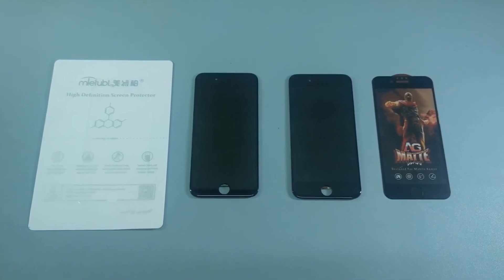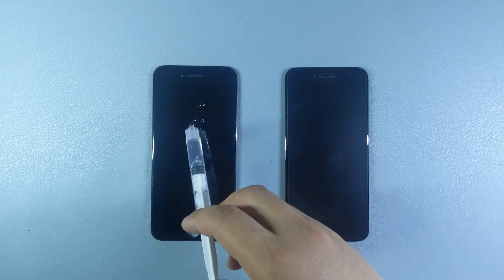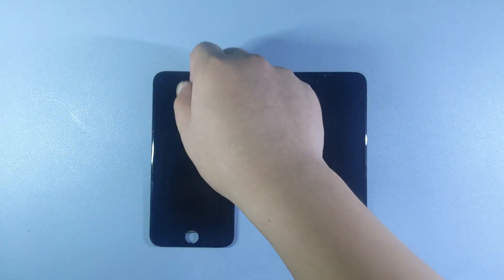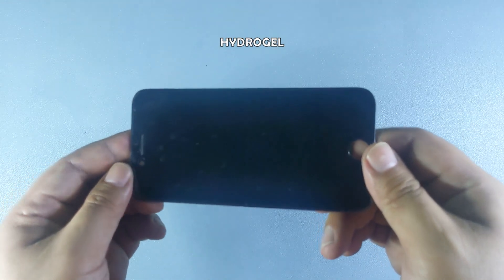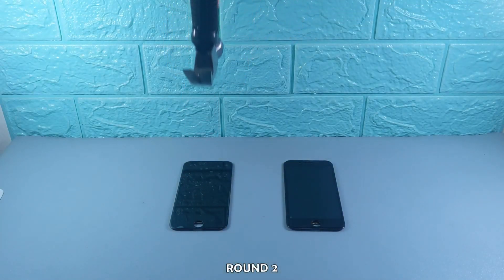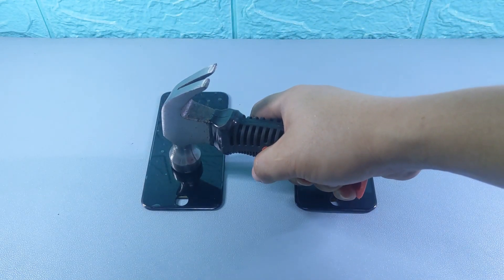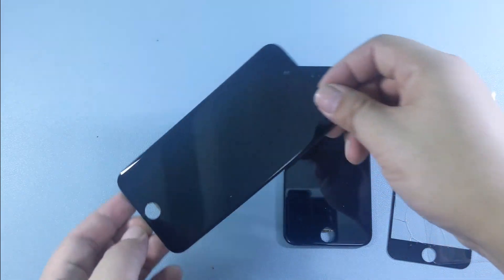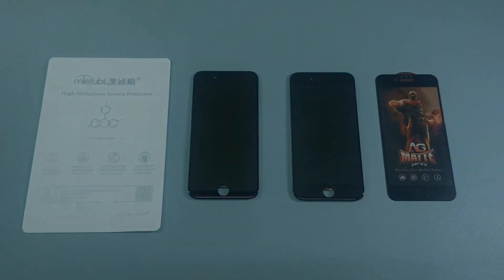CHEAPEST Screen Protector Review and DURABILITY TEST: HYDROGEL vs MATTE TEMPERED GLASS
In this video, we put two of the cheapest screen protectors to the ultimate test or review: Hydrogel vs. Matte Tempered Glass. Using a real iPhone 8 LCD, we compare their performance across multiple durability challenges to see if they can protect the LCD underneath. The tests include:

Water Repellency Test – See how well each protector repels water.
Scratch Test – We use everyday items like plastic tools, keys, coins, and a knife to test scratch resistance.
Hammer Drop Test – We drop a hammer to simulate real-world impact.
Hammering Test – We take it a step further by hammering each protector directly!
Will either of these budget protectors crack under pressure? And can they both keep the iPhone 8 LCD intact through it all? Watch the video to find out which screen protector offers the best protection for your money – Hydrogel or Matte Tempered Glass?